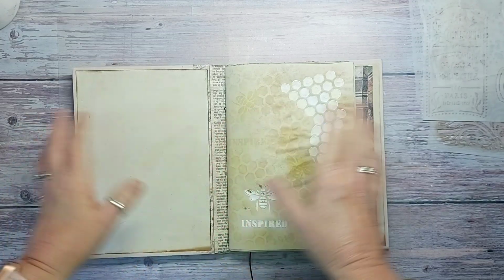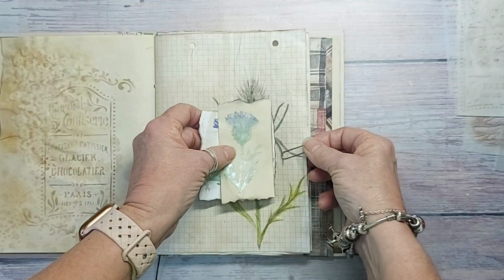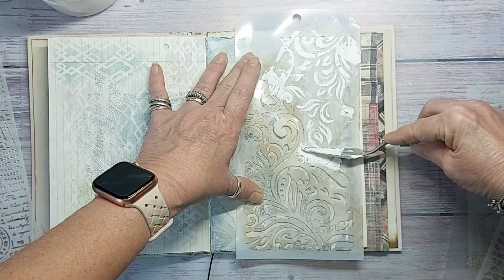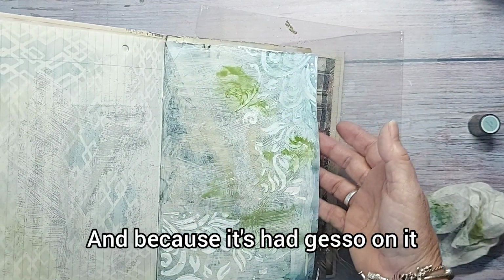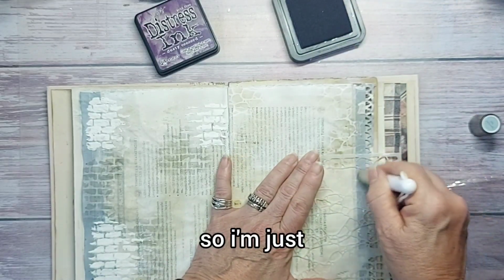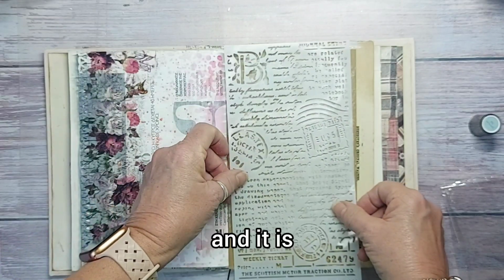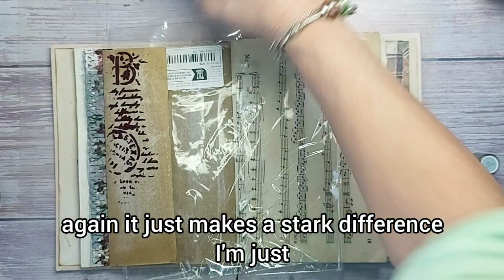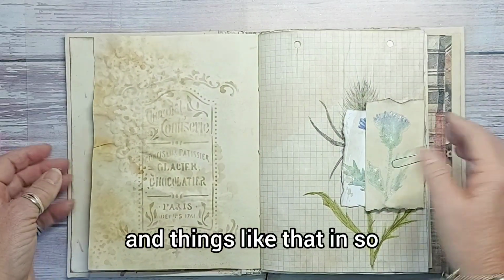Stencils, Ink & texture paste (Back2basics) Pt3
This is a Back to basics series making an ideas journal from start to finish. this is great for beginners and a wee reminder for us seasoned journalers too.